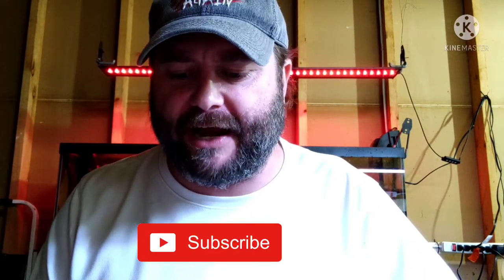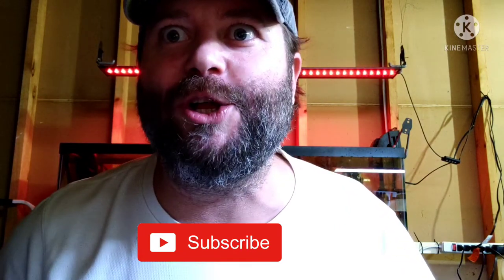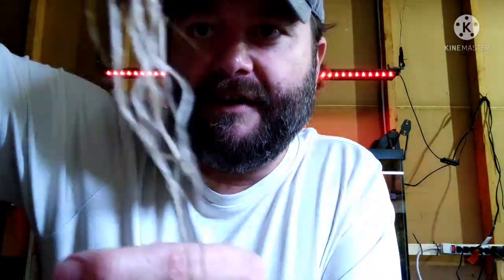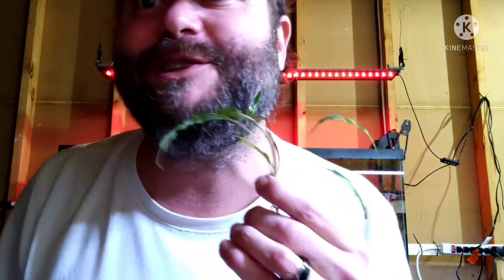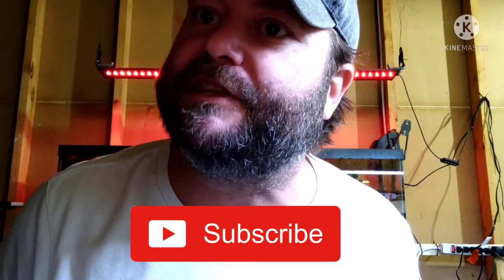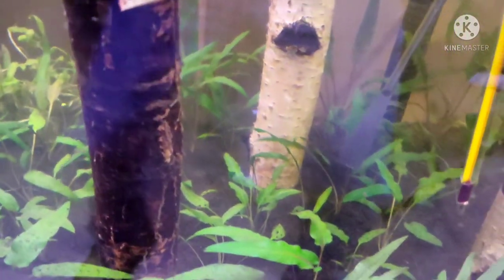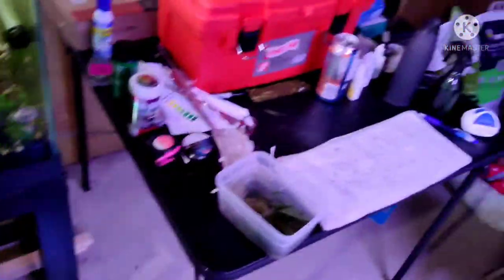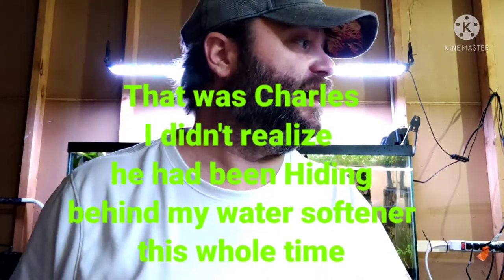beginners tutorial, on propagation, of Cryptocoryne, Undulatas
This Video is literally the only detailed and visual tutorial on how to propagate tissue culture Red Undulatas on YouTube!
You're welcome and Enjoy!